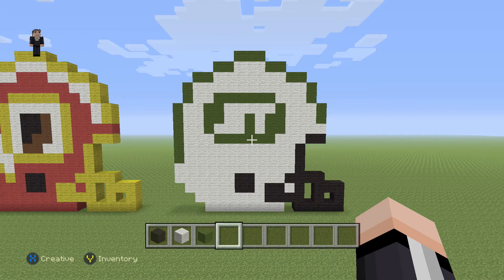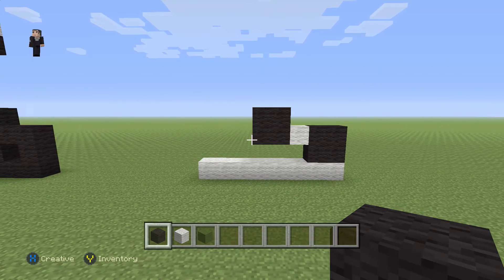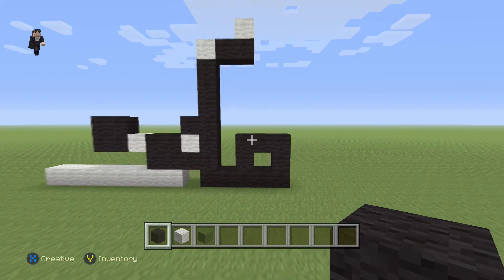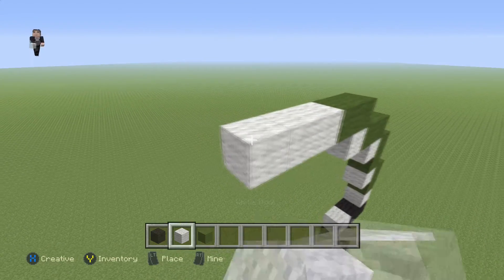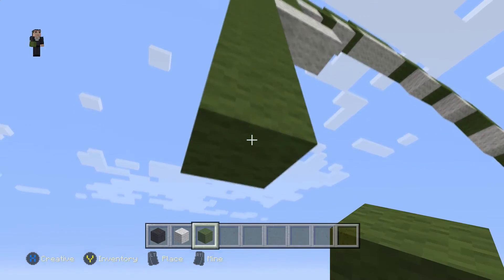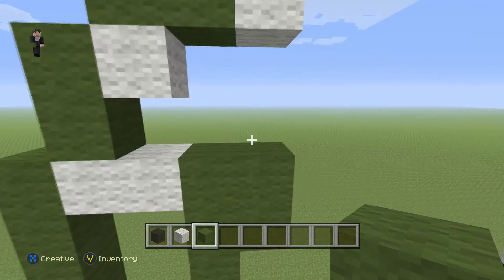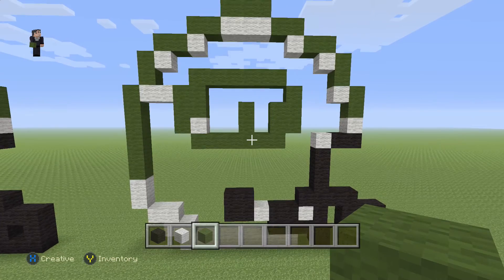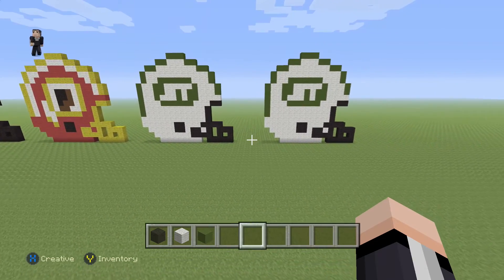Minecraft Pixel Art - New York Jets Helmet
The New York Jets are a professional American football team based in East Rutherford, New Jersey. The Jets compete in the National Football League as a member club of the league's American Football Conference East division. The team is headquartered in Florham Park, New Jersey.

🎮XBOX: Mr Riley 24
🎮PlayStation: MR_Riley_24

CREDITS:
Design: